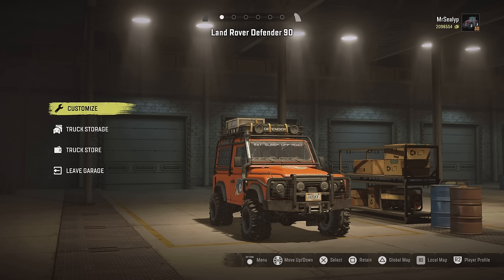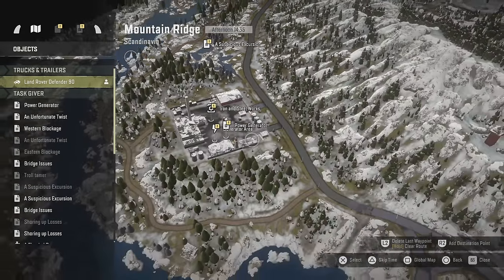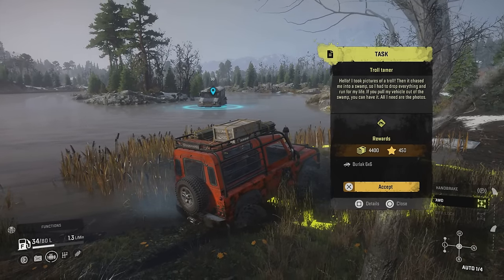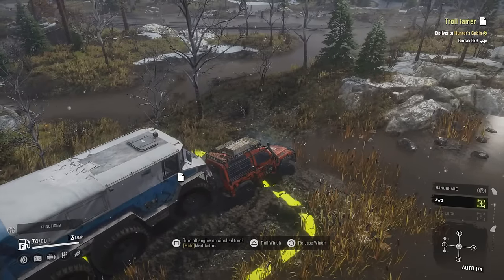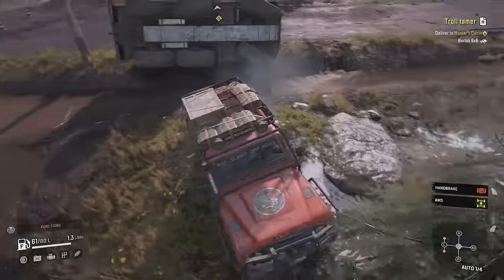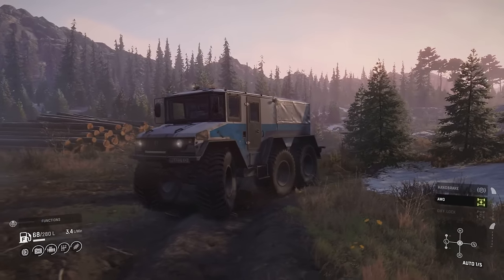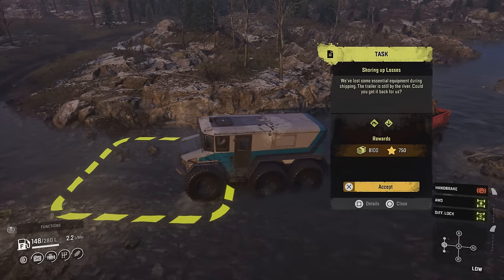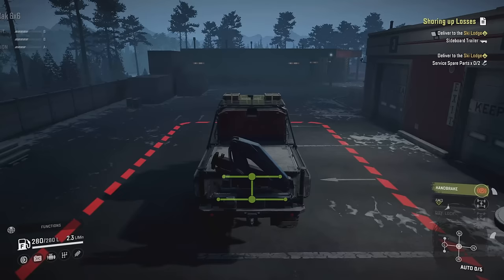SNOWRUNNER!! | LIGHTS & CAMERAS! | MOUNTAIN RIDGE | SCANDINAVIAN GAMEPLAY | PS5.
Saber Interactive. Focus Home Interactive. Join me on my adventures in Snowrunner on Playstation 5. Season 11: LIGHTS & CAMERAS!
It’s been a while since I recorded any Snowrunner gameplay! I’m just playing, it’s not a tutorial and I’m rusty. I’m using a stock vehicle with the Jack of all Treads DLC (33” JAT MS II) Tyres.

MODS used:
SEASON PASS DLCs,
The Offender 110 By: Iceberg101
The Offender 90 By: Iceberg101
ZikZ 605R SE By: DOC Bugsy
Off Road Trailers By: FOXCRF450RIDER?
TUZ 420 Tatarin JBE By: Jayboosted
6,7,8.10 Slot Trailers & more By: XDOODX001-00
Azov 73210 AGL By: angrygingerlife
GGMS Hybrid (electric) Conversion By: Gaskellgames
Wanderer Nomad By: maxmike181
APC 6x6 Rhinoc By: VladSib72
Azov 64131 By: RADICALAdrift
Wyvern Series II By: Timothy